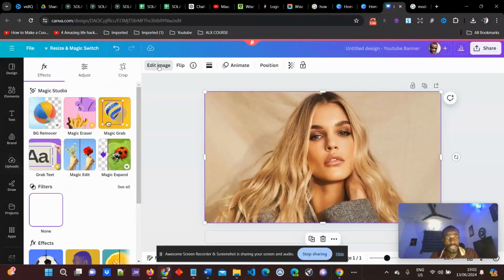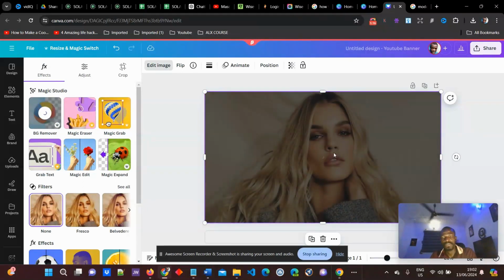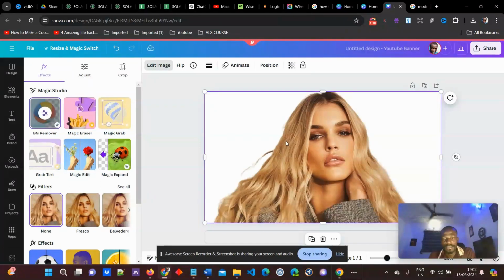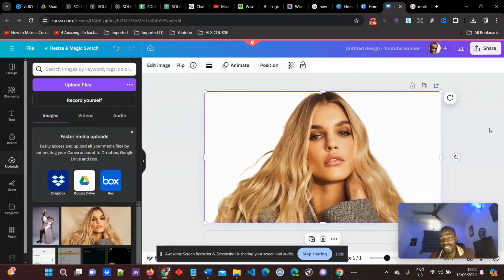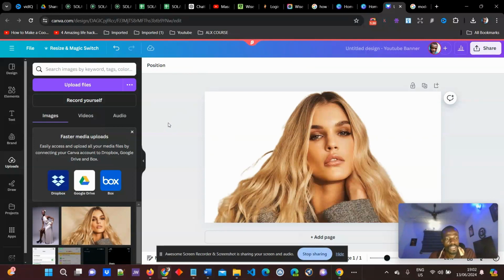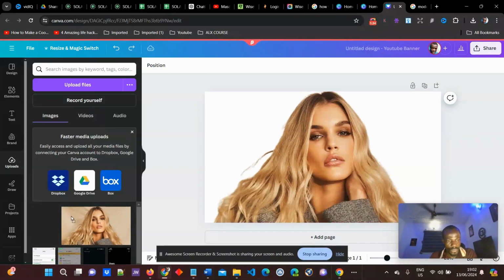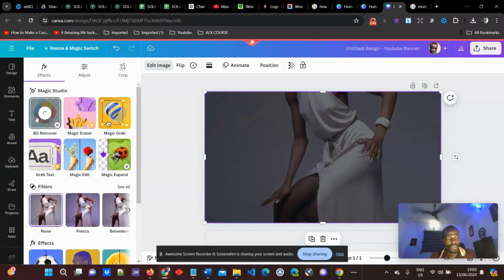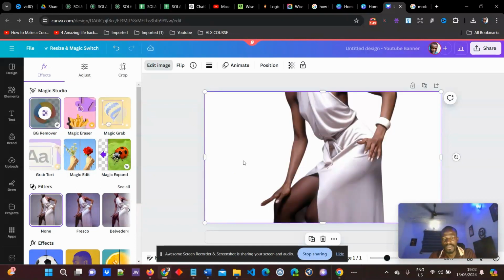How to Remove Background in Canva FOR FREE (2024) | Background Eraser Online | Erase ON Vector PC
How to Remove Background in Canva FOR FREE (2024) |   Background Eraser Online | Erase ON Vector
Want to know the secret to creating eye-catching graphics? It starts with a clean slate! In today’s tutorial, we’re showing you how to effortlessly remove backgrounds in Canva, transforming your images into professional-looking visuals.

First, we’ll guide you through accessing Canva’s powerful background remover tool, available with just a few clicks. You’ll learn how to select your image, apply the background removal feature, and instantly see your image pop without any distracting elements.

Next, we’ll explore how to fine-tune the results to ensure your subject stands out perfectly. Whether you’re designing social media posts, marketing materials, or just personal projects, mastering this tool will elevate your design game.

And there's more! We'll also provide tips on how to use your newly edited images to create dynamic compositions that capture your audience's attention.

Our channel is packed with tutorials that will help you become a design pro in no time.